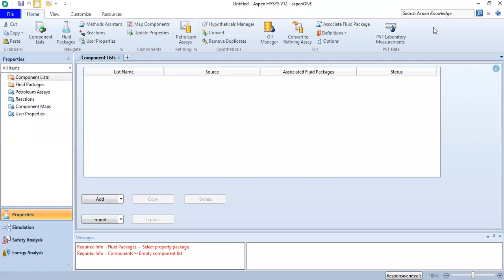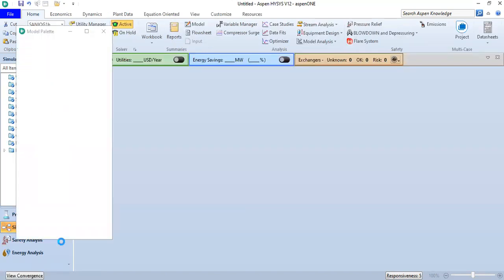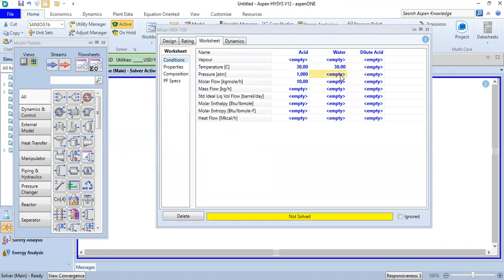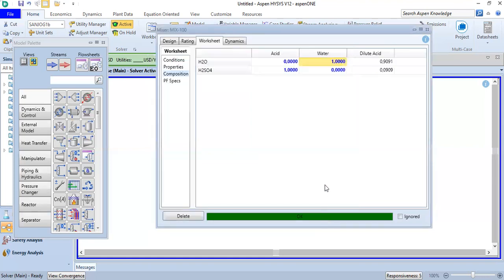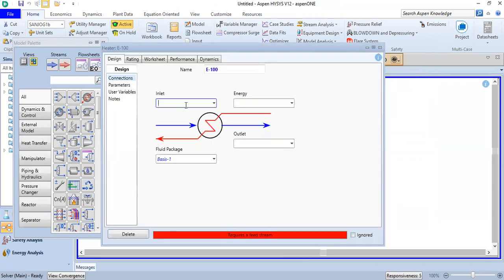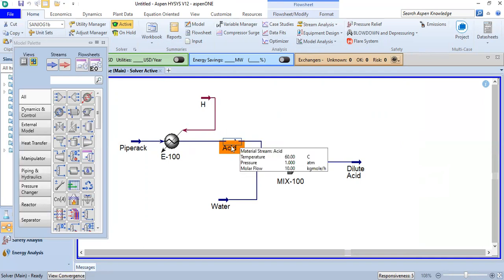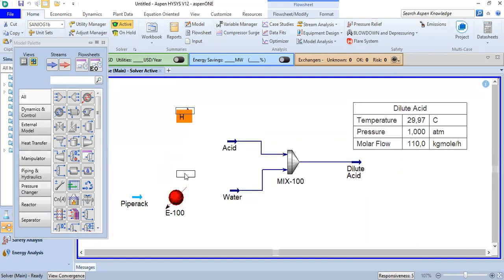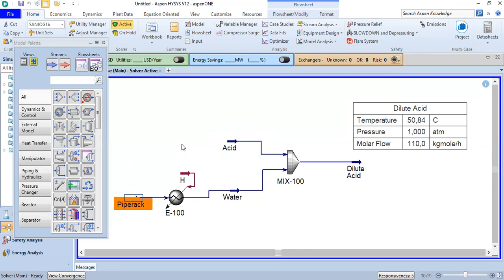HYSYS 28: Dissolving Acid (H2SO4)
Dissolving Acid in HYSYS